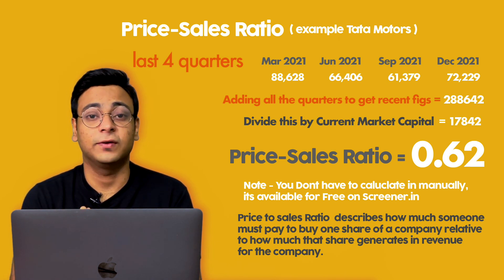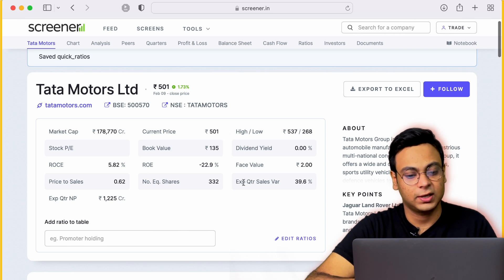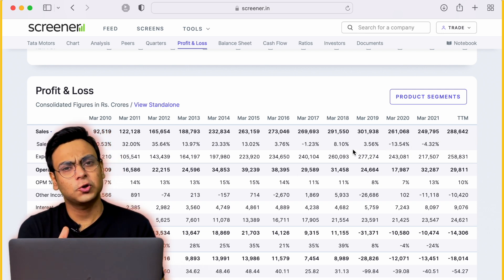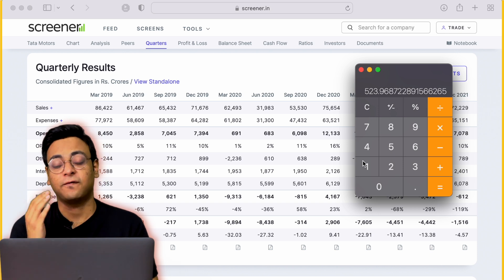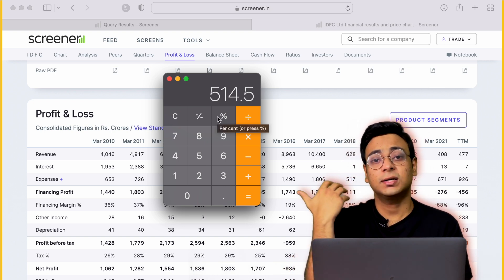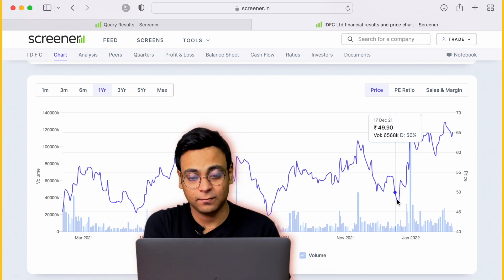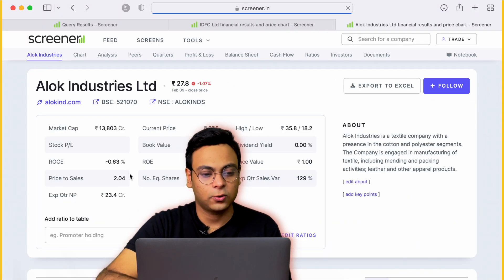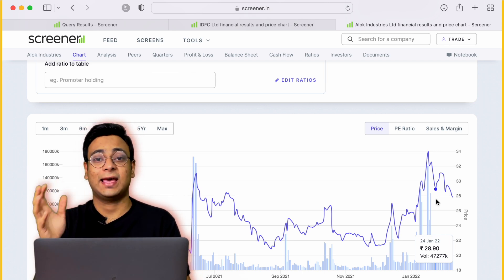Calculate Intrinsic Value of Loss Making Company In India | Stock Valuation | Chapter 2.0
In this Video, we talk about How to calculate the Intrinsic value of a Loss Making company in the stock Market using a simple stock valuation model of Price to Sales Ratio.

Timeline -
0:00 - Intro
1:28 - Calculating Intrinsic Value of Loss making company
15:03 - Learn about our Webinars

Learn to do Fundamental Analysis the Easiest way, from a professional